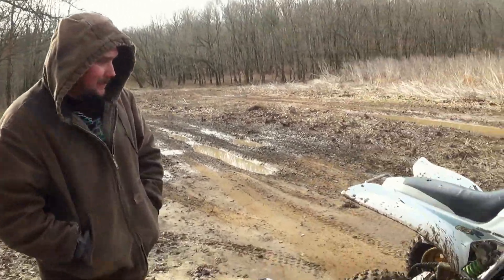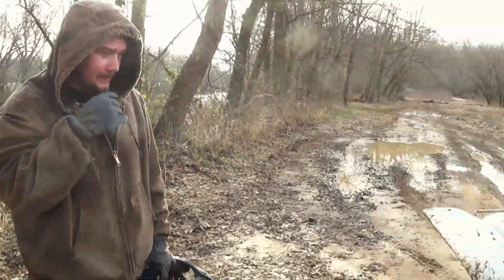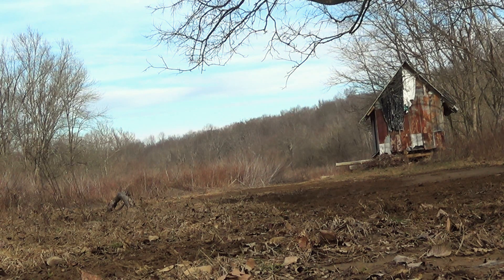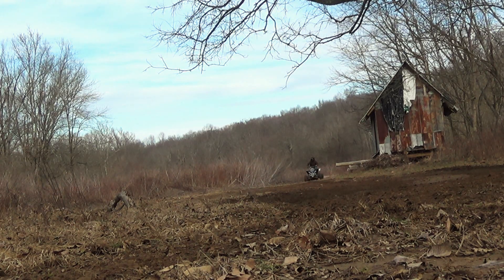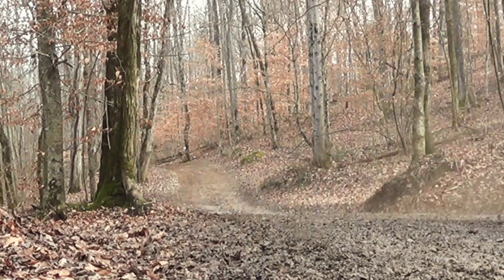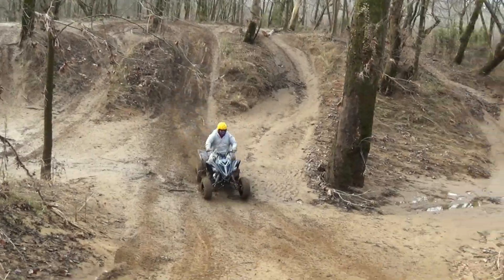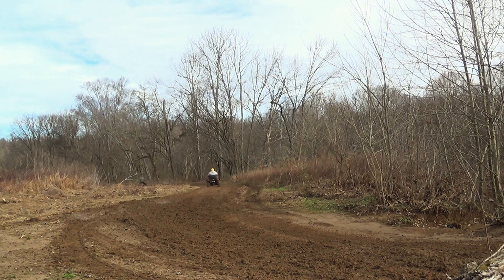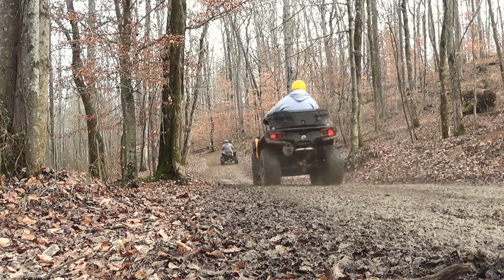2019 Yamaha Raptor 700 Break In with the Outlander 1000!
Breaking in the 2019 Yamaha Raptor 700 with the Can Am Outlander 1000. We ran to into our buddy Jeremy with an Frankenstien machine, a Raptor 660 with a 2004 Suzuki GSXR 600 motor and KFX 400 shocks... Sick!